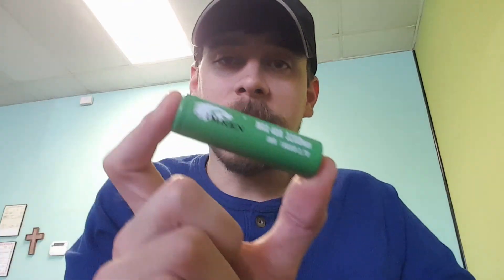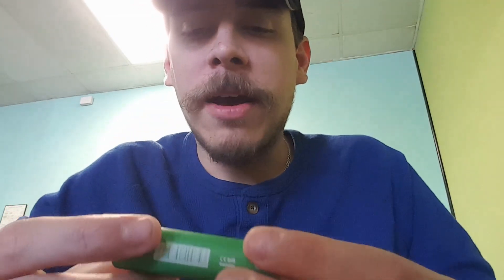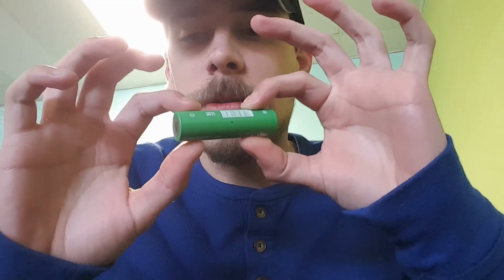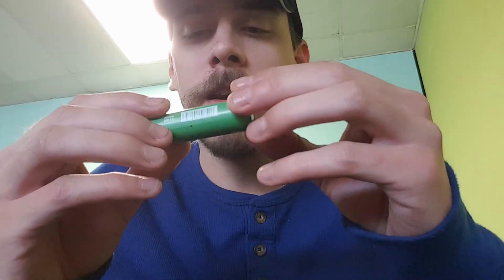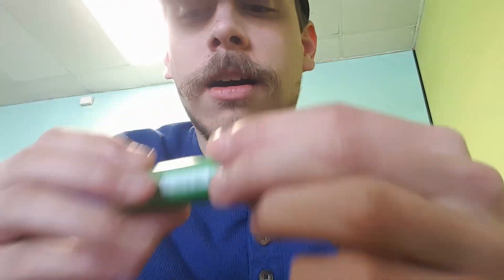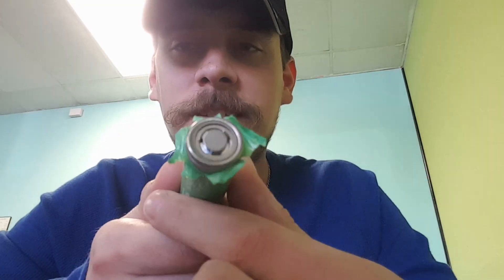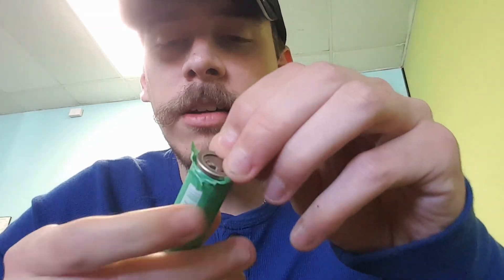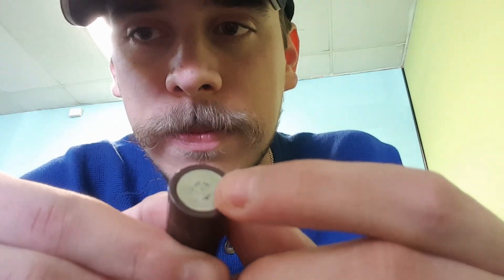18650 Li-ION Care & Maintenance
There are some basic handling and care procedures you can follow to ensure your Li-Ion batteries perform reliably and safely.
Proper care and maintenance can be done by the user without the need for special tools or equipment.
By properly maintaining your Li-Ions, you can optimize the performance of your powered device.

To see my wares such as battery tune up kits, my website is